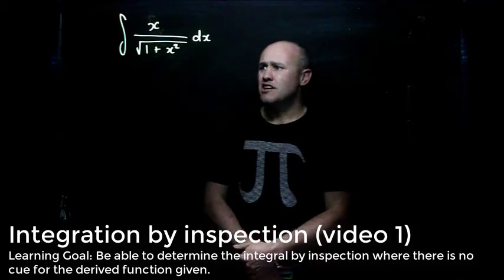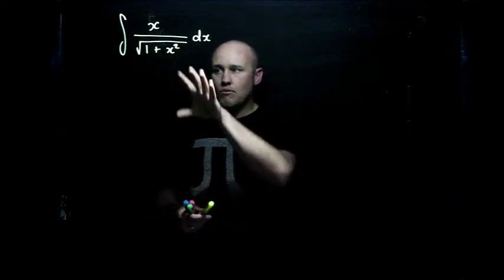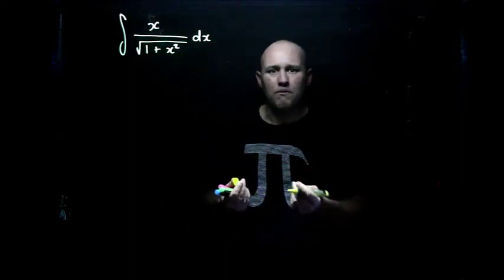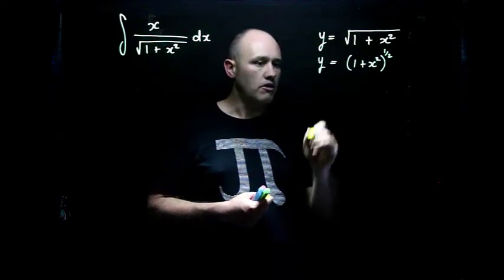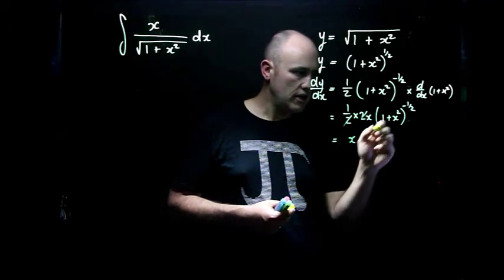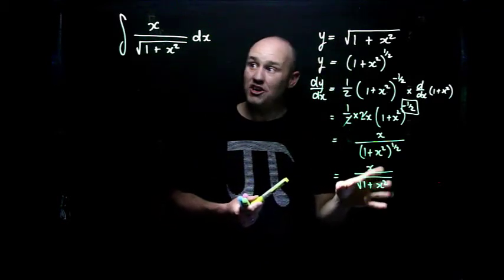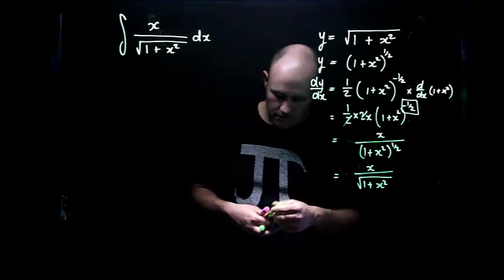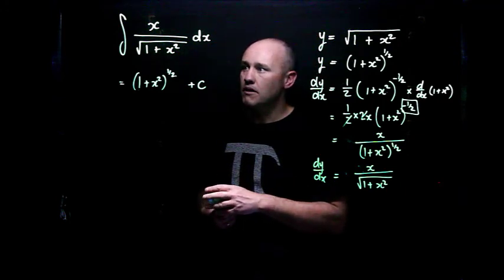Integration by inspection video 2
In this video I look at one more case of integration by inspection (recognition or observation) where the 'by first deriving...' prompt does not exist and talk you through my thinking.